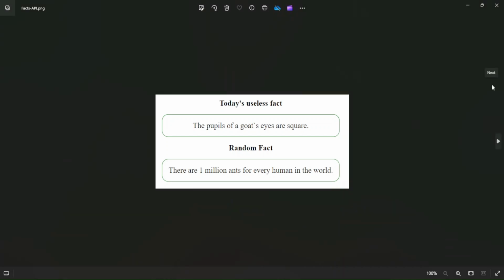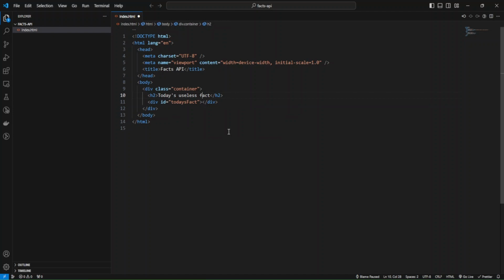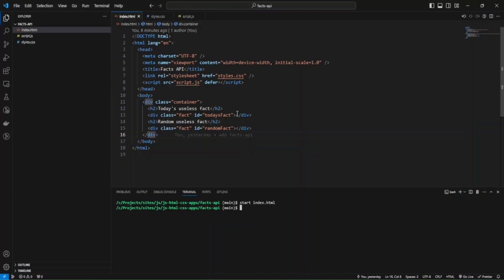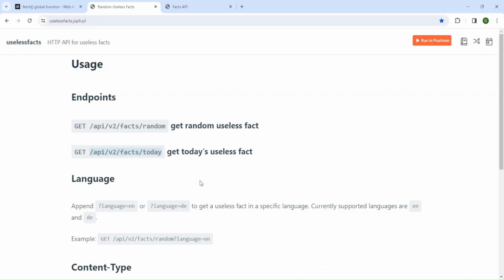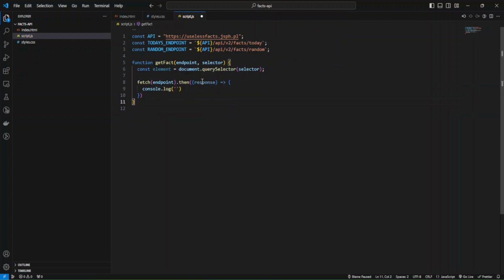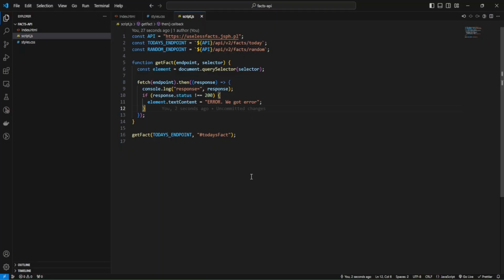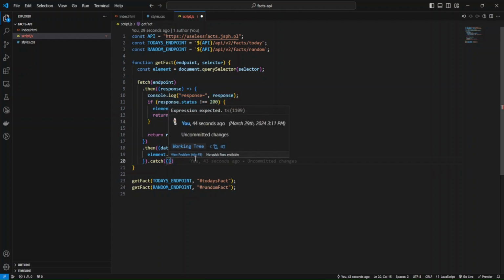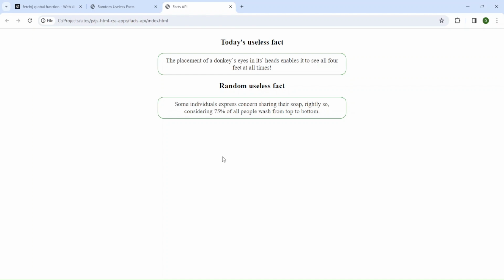How to use Fetch API in JavaScript? Learn Promises in Facts-API JS/HTML/CSS Project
javascript Learn how to use Fetch API and Promises in JavaScript to build a simple project with asynchronous GET requests.

This exercise can help improve your Frontend Development skills and get an understanding of how to make requests to external APIs in JavaScript.

By building Facts-API program you can learn:
 1:09 HTML Structure and Semantics
 2:44 CSS Styling and Layout
 5:14 Defining URLs for GET requests
 7:10 Fetch API, Asynchronous programming, Promises
 9:22 DOM Manipulation
 11:48 Error handling

Don't miss this opportunity to level up your JavaScript skills and enhance your development toolkit. By the end of this video, you'll not only have practical experience with Fetch API and Promises but also be well-prepared to tackle interview questions on these crucial topics.